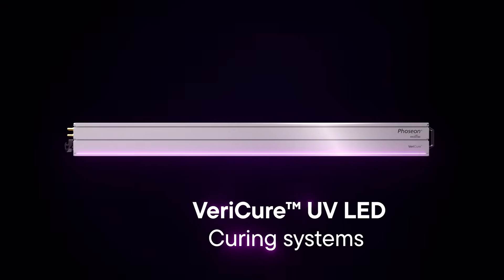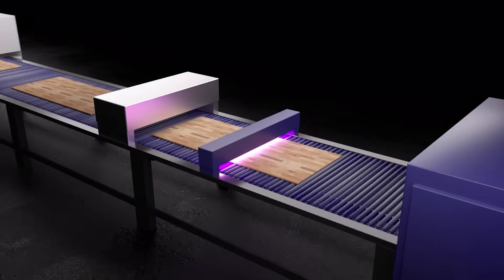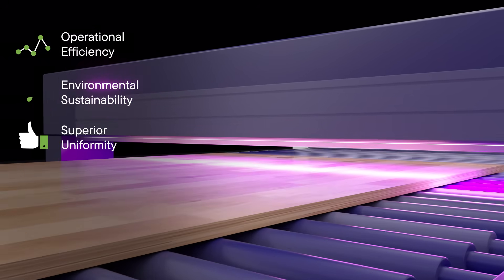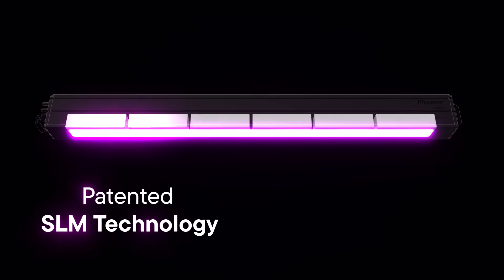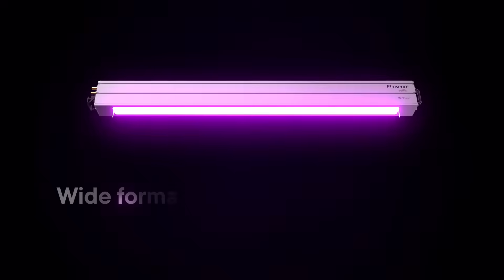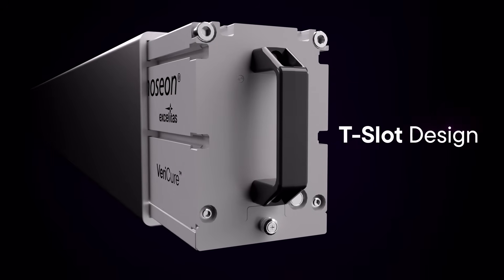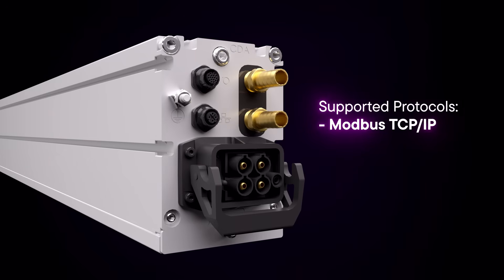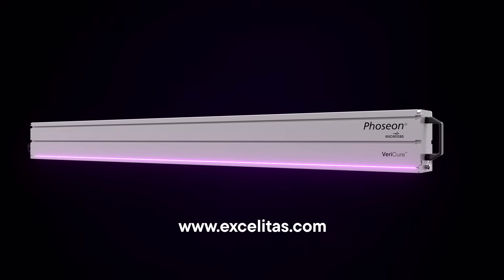Phoseon VeriCure UV LED Curing System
Are you looking for a UV LED curing system that addresses the increasing demand for improved throughput and environmental sustainability in wood coatings?

Experience the difference with our Phoseon® VeriCure™ Water-Cooled UV LED Large-Area Curing System. VeriCure delivers exceptional curing quality, superior uniformity and advanced process control to help manufacturers boost productivity while meeting evolving environmental standards.

Learn more about how VeriCure is setting a new benchmark in curing technology on our